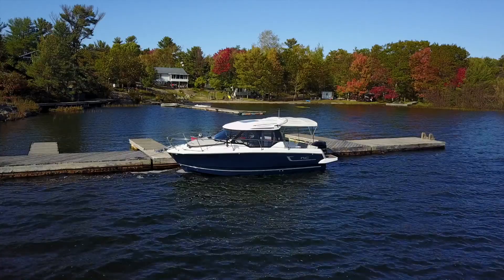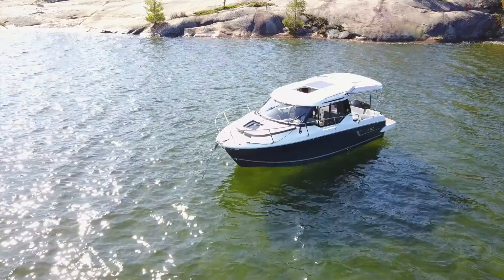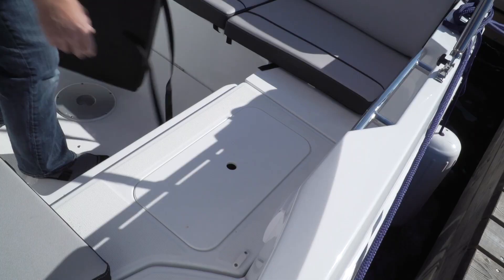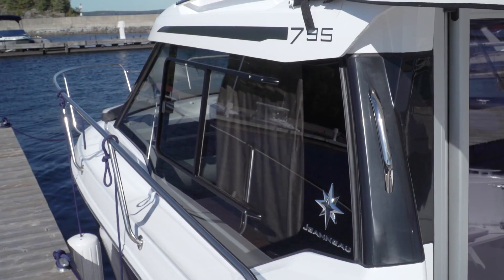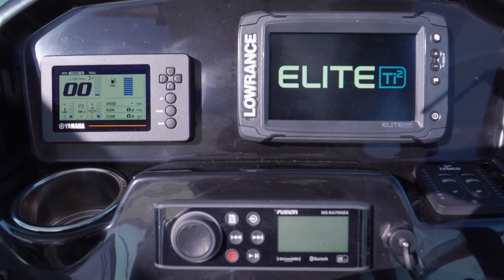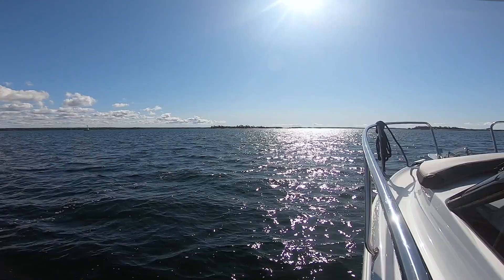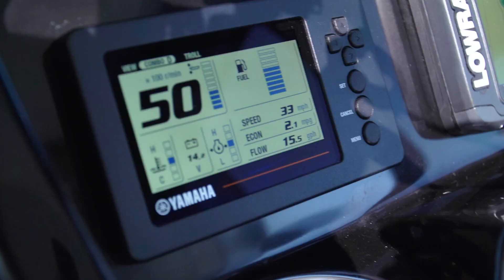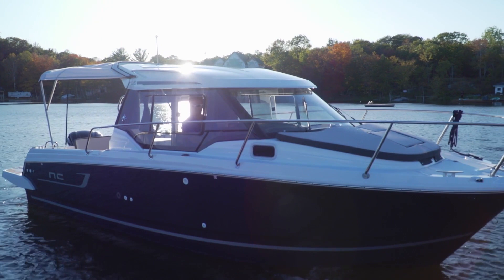2019 Jeanneau NC 795 Boat Test | PowerBoat Television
Our expert Jon Blaicher takes the 2019 Jeanneau NC 795 for a spin in some rough fall conditions. This boat has tons of storage, hits 42 mph and is a delight. The NC series by Jeanneau features hard top enclosures and real glass windows, with boats ranging from 21 to 46 feet in length.

This segment was featured in Episode 11 of PowerBoat Television.
PBTV 2020 E11 Jeanneau NC 795